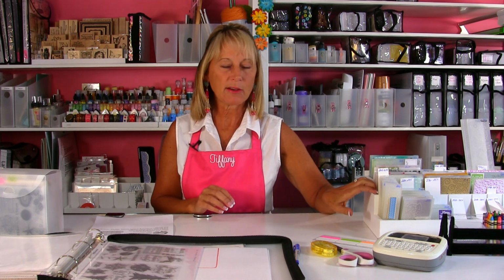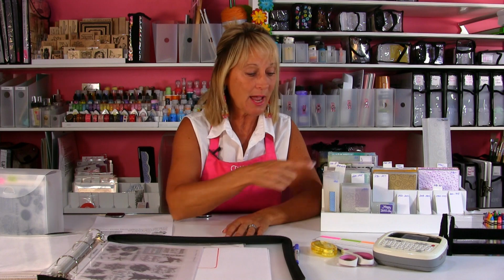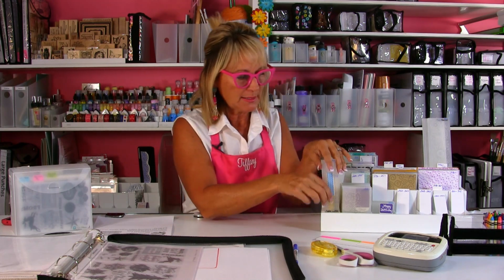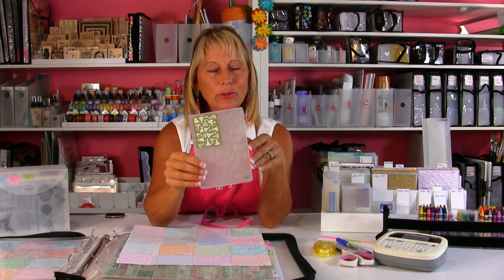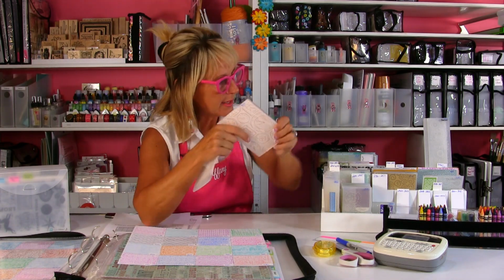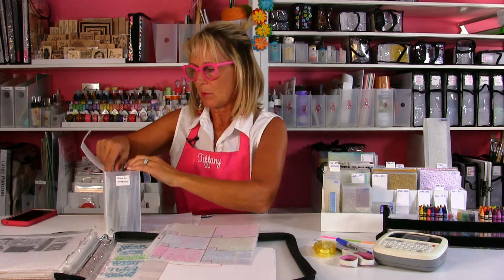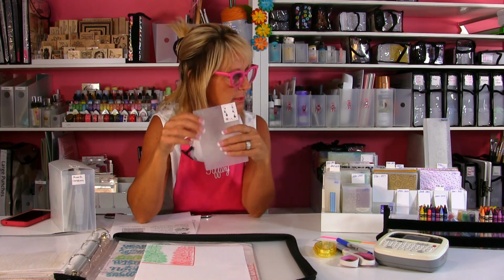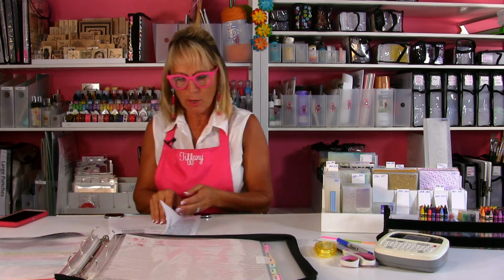Week #6 - Embossing Folder Organization - 12 Week Get Organized Challenge with Totally-Tiffany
WEEK#6 - Embossing Folder Organization
Follow the link below to the WEEK #6 Blog post - where you will find all kinds of fabulous resources to help you get organized with Totally-Tiffany!